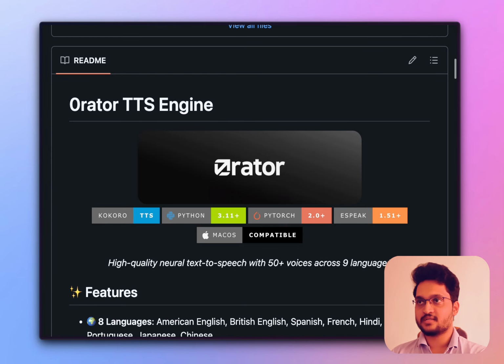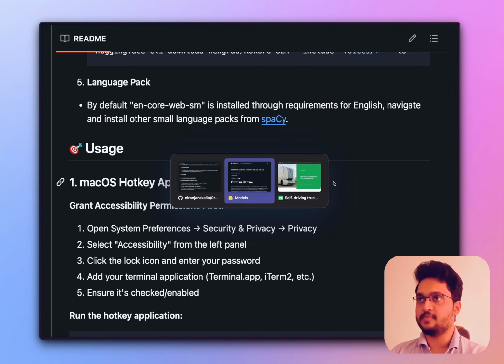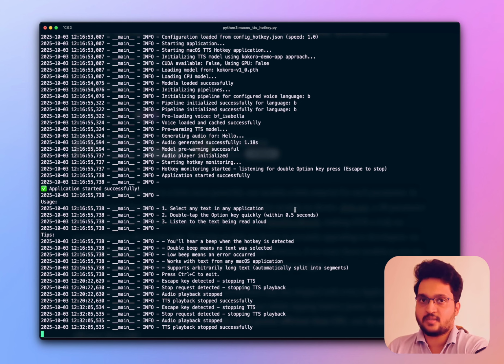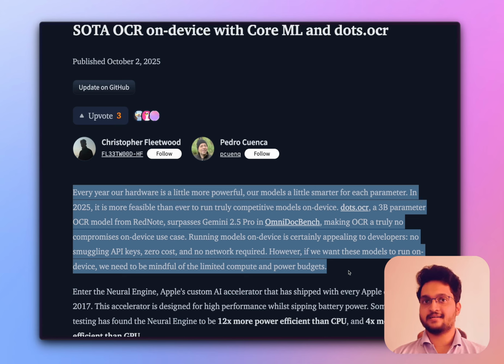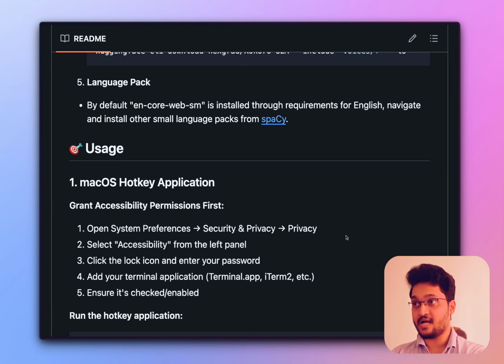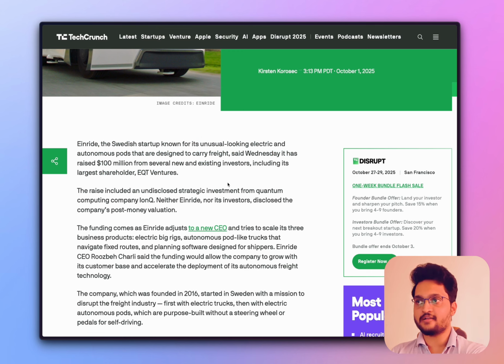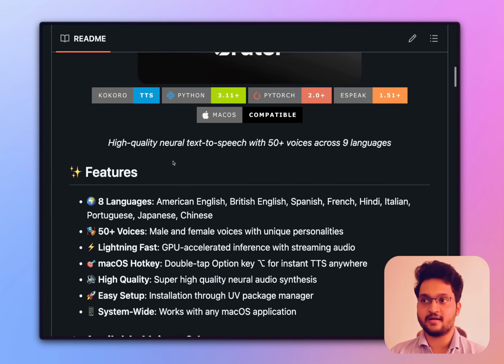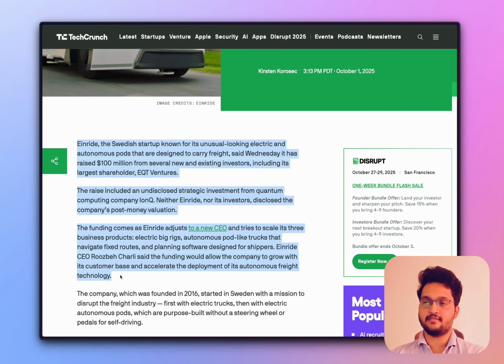Orator Open-Source Text-to-Speech Engine for Mac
An open-source TTS engine built using pure Python for MacOS. Just select the text on the screen and double tap "Option Key" to start speech synthesis.
- Support for multilingual capabilities on its way
- Easy to setup & run
- Support 50+ voices across 8 languages